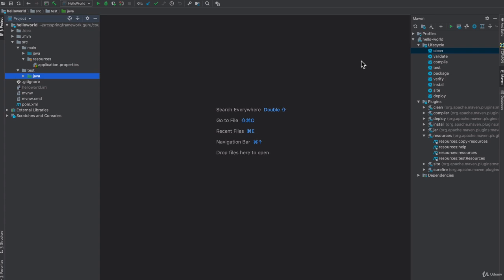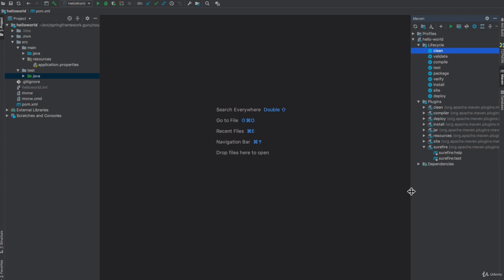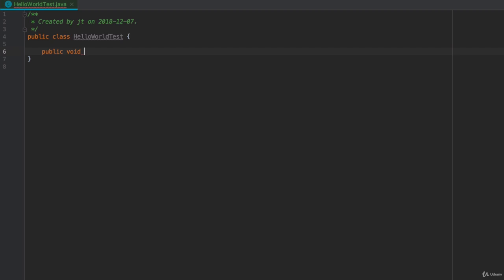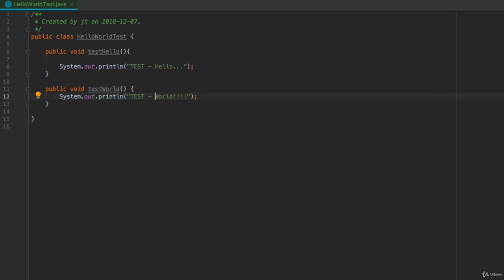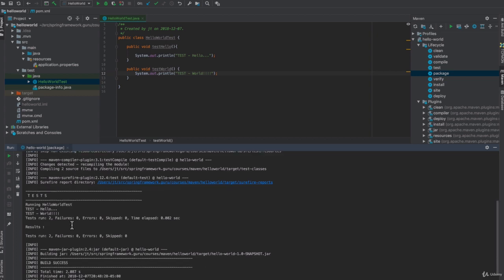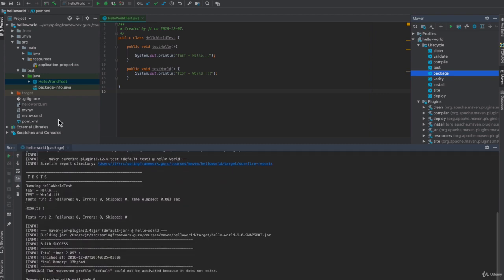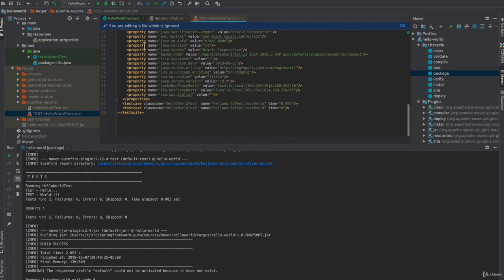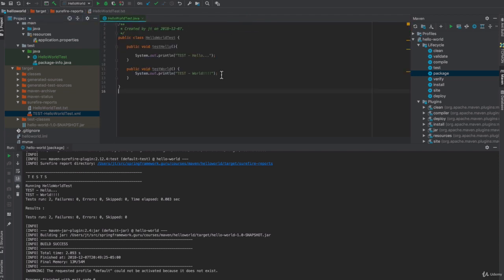6.6 Maven Surefire Plugin